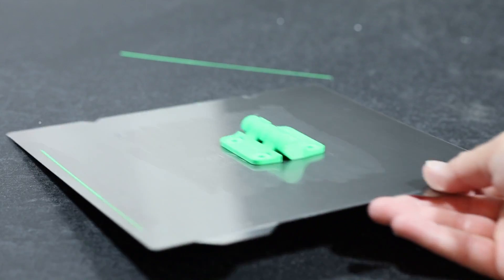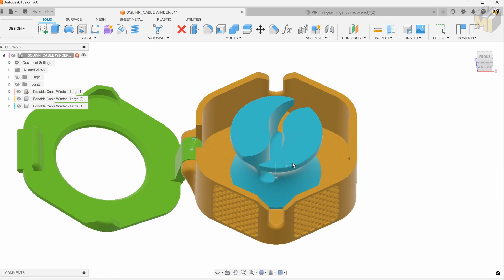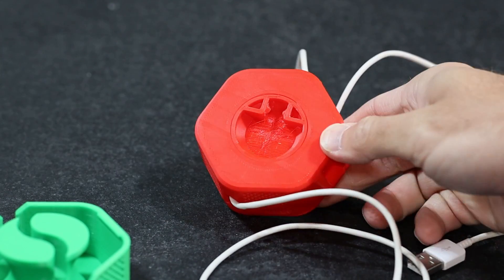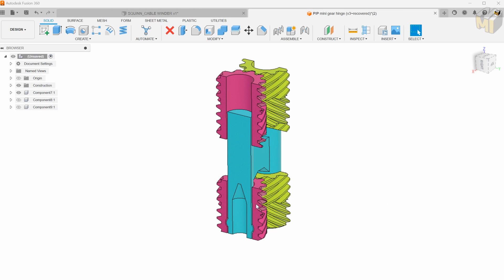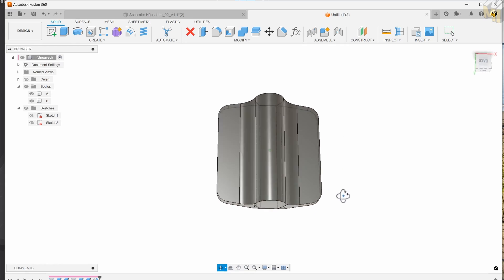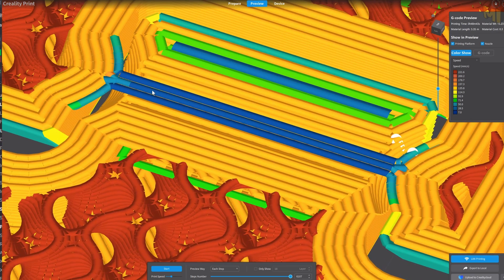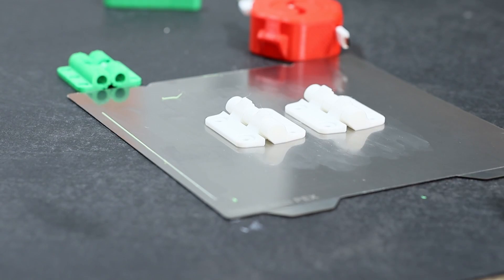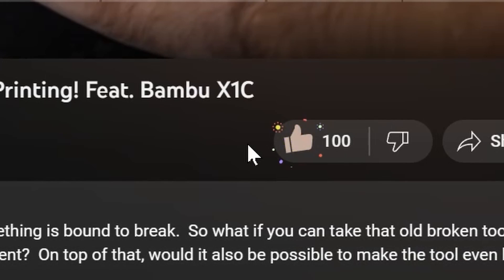Design AND Print your own PRINT IN PLACE - Feat. Creality K1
The secrets to successfully printing a Print in place model (PIP) revealed!

In this video we'll have a look at some successful PIP models from Printables.com and then use those techniques to design our own to print on the Creality K1 Printer.

Lots of people have had problems with printing these kinds of models, and I have as well.  There are so many settings on a printer which impact the final product, there are also design details that impact the parts quite a bit as well.  We'll review the most important parts of both to come up with a design that will print well even on poorly tuned 3d Printers.

The model we design is a fairly simple hinge which fixes a common problem on the Coleman Coolers.  The hinge requires no supports, it has proper bridging, nice clearances, and it is free as soon as it is removed from the buildplate.